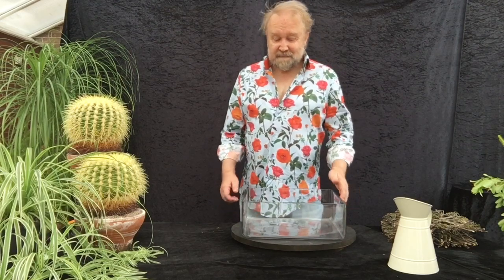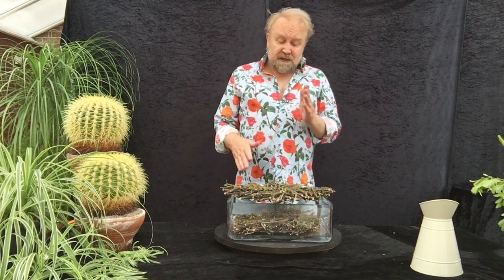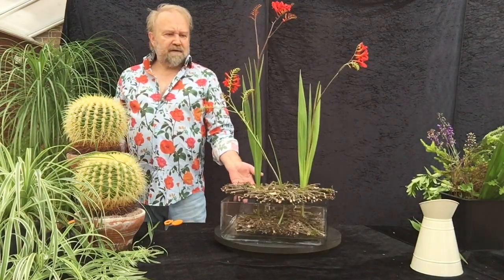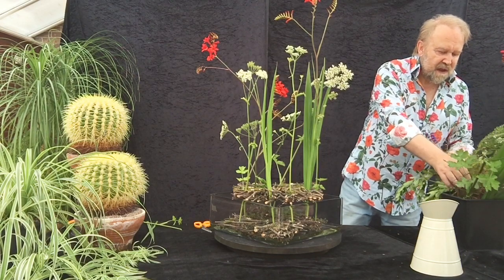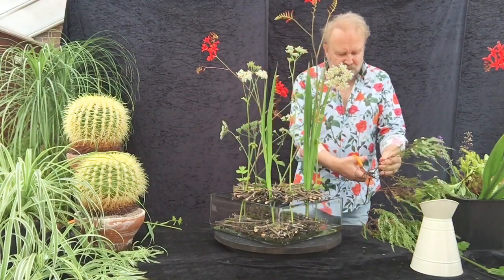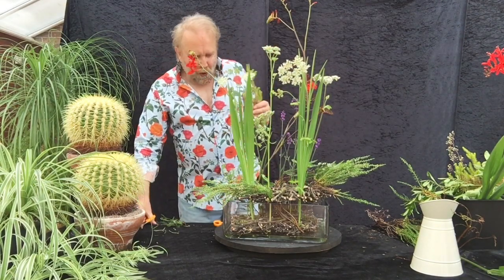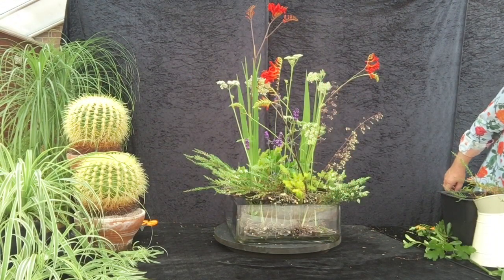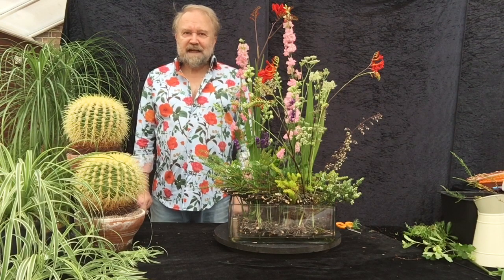The Floral Enthusiast - A Garden Style Arrangement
How to arrange a foam free garden style design